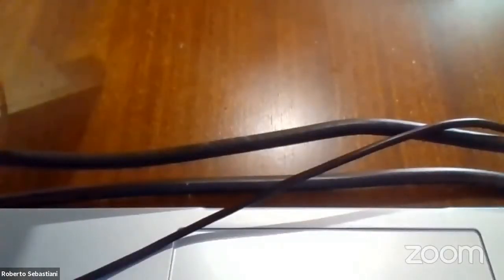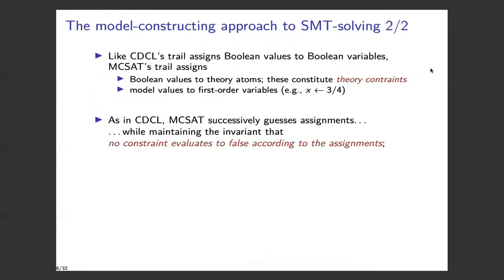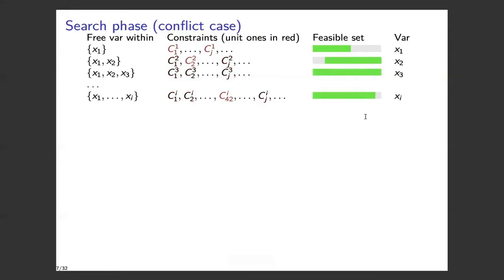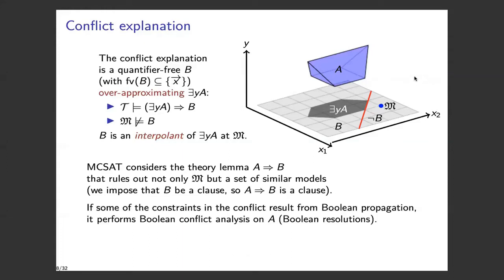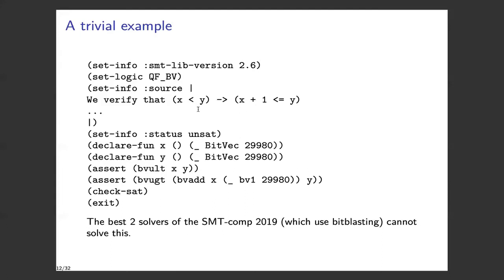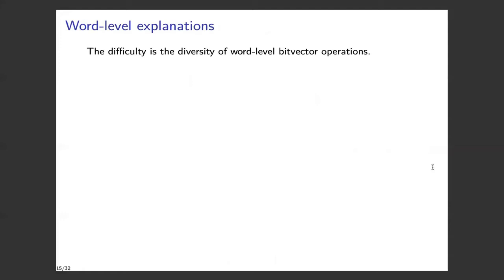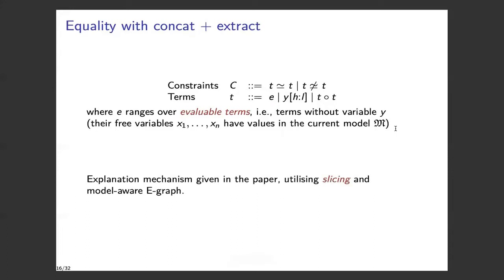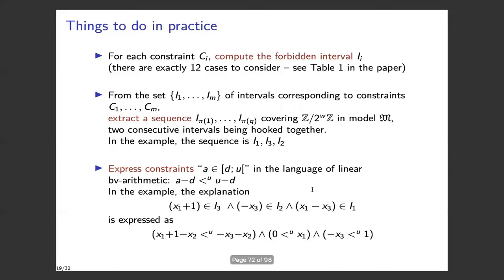Stéphane Graham-Lengrand: Solving bit-vectors with MCSAT (IJCAR A)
Solving bit-vectors with MCSAT: explanations from bits and pieces
Authors: Stéphane Graham-Lengrand, Dejan Jovanović, and Bruno Dutertre